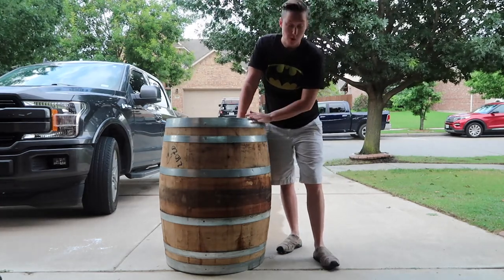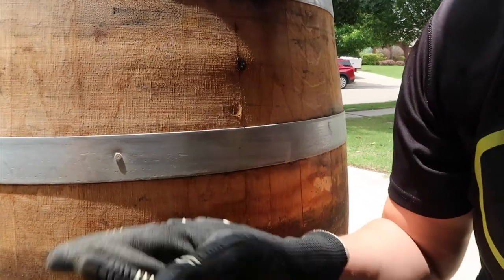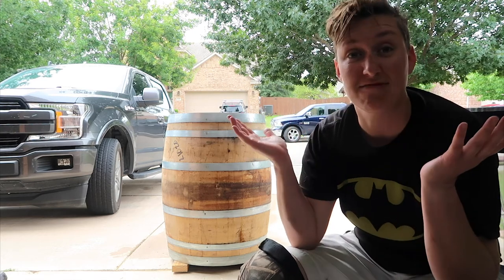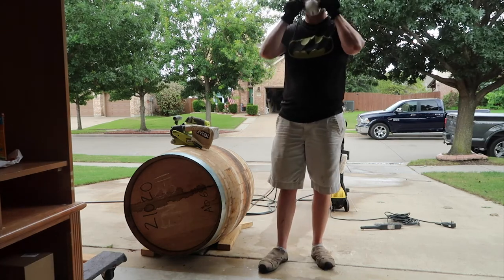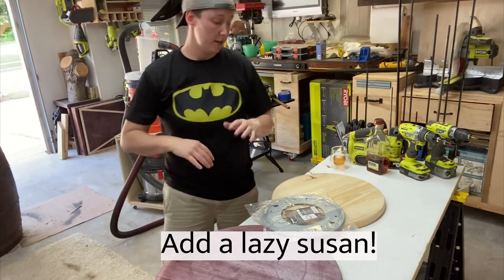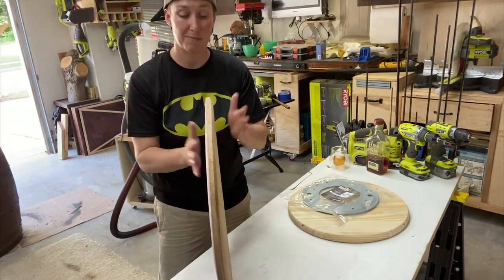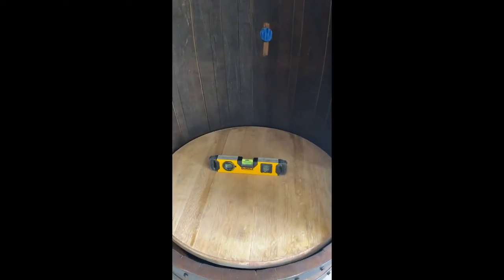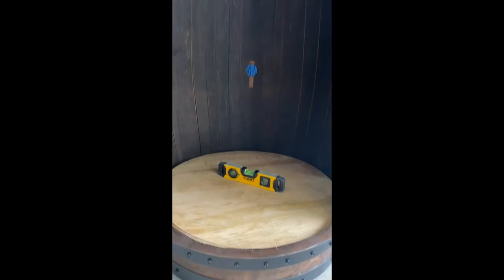Whiskey Barrel Cabinet Build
I walk through the steps I take to create a beautiful cabinet from a whiskey/wine barrel.

Follow me @bourbonwoodco on Facebook/Instagram for more work.